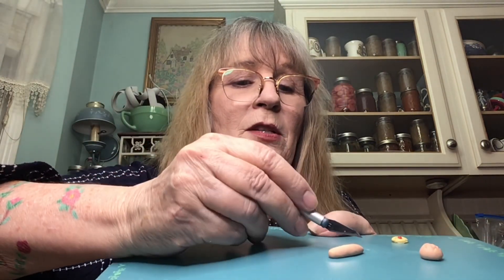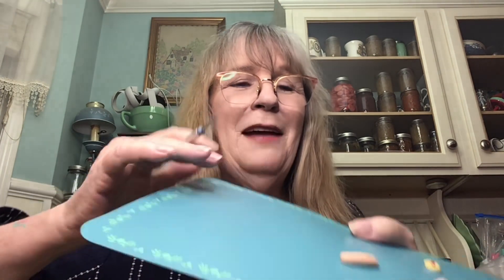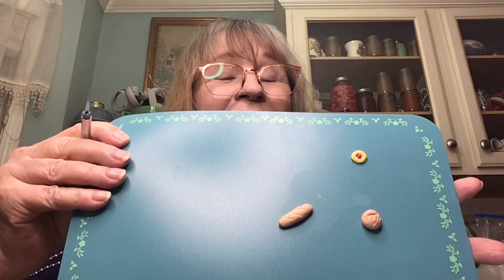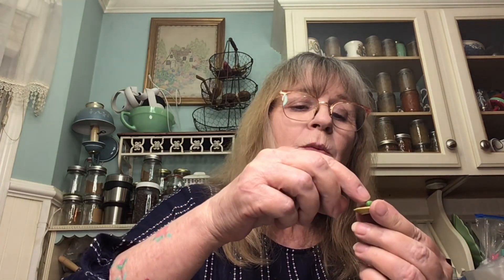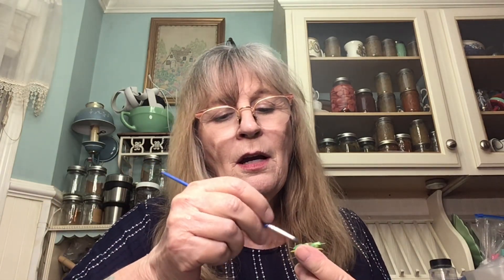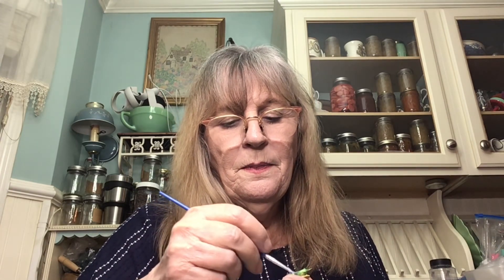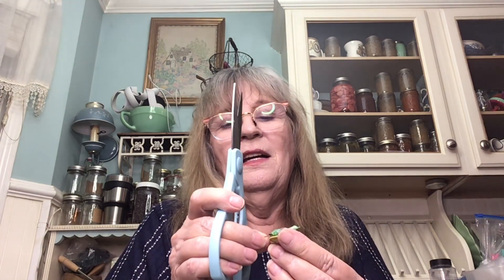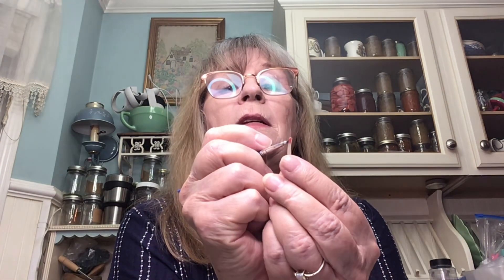December 18, 2022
Finishing up for Amelia Bee’s Holiday party!
It’s a polymer clay adventure